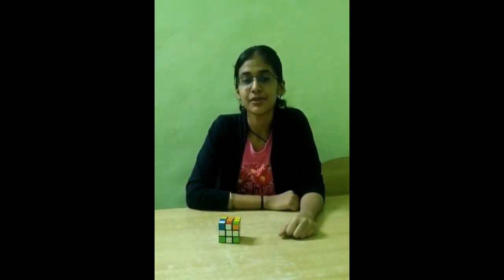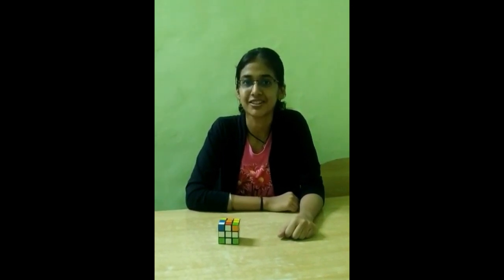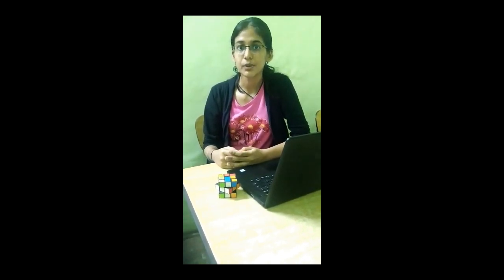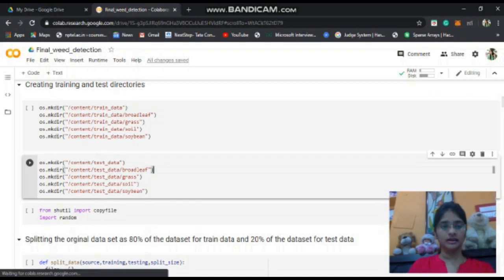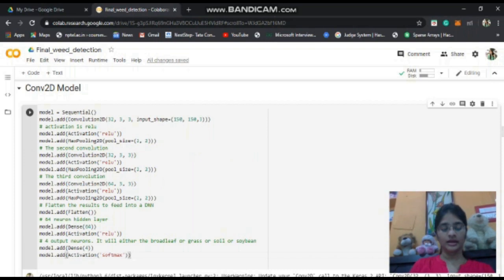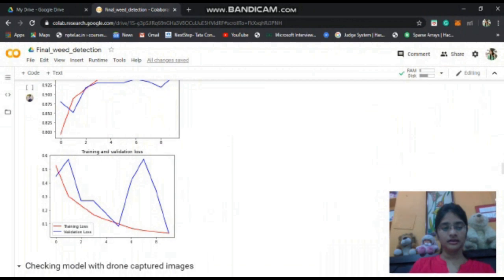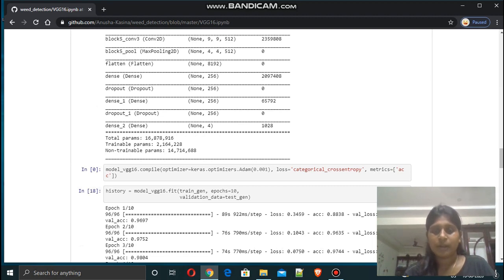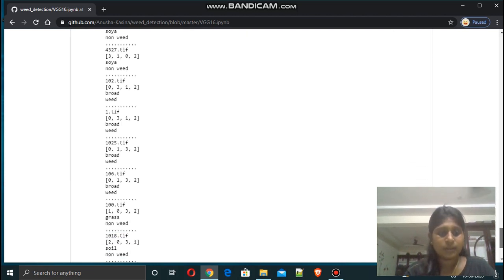Identifying weeds using image classification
The usage of drones or Unmanned Aerial Vehicles(UAVs) is on the rise in the agricultural field to monitor proper production and growth of crops. As a part of my summerinternship at Bennett University, India under Leading India AI we have developed a neuralnetwork that can categorize real-life soybean farm images as weeds and NonWeeds using ImageClassification Conv2D.

Working with the helpful teammates @Archana Bhatia, @sindhu manchikanti   Anusha Kasina  under the guidance of our mentor Ms.@Anjali Yadav was a very good experience.

Grateful for this 6 weeks internship from 11 May 2020 to 19 June 2020, I would like to thank @Deepak Garg sir, Leading India AI, Bennett University, for providing us a platform to enhance our knowledge in DeepLearning and our mentor Ms.@Anjali Yadav for his constant support and motivation without whom we couldn't have finished the project.